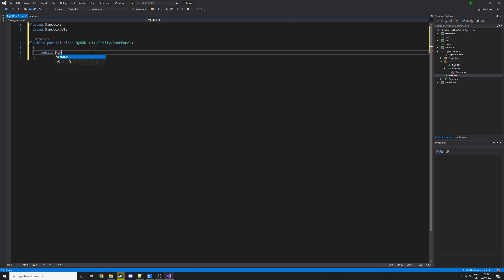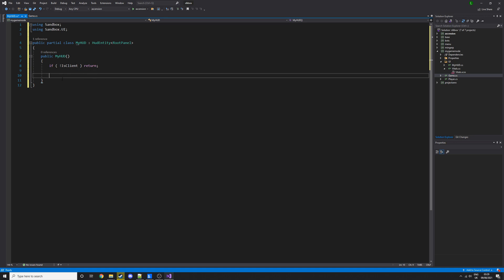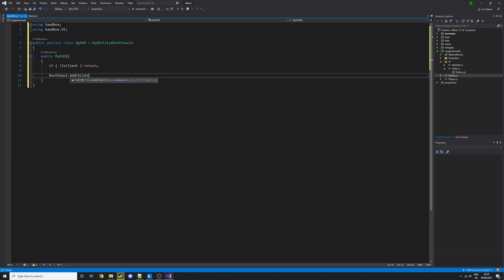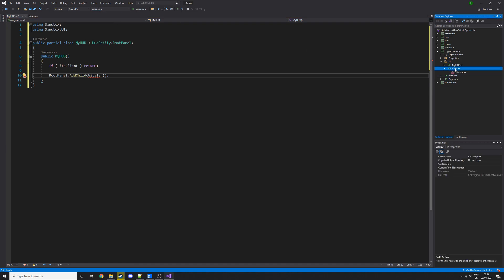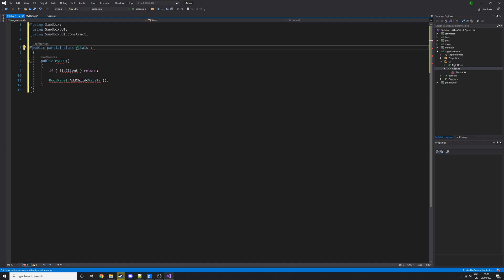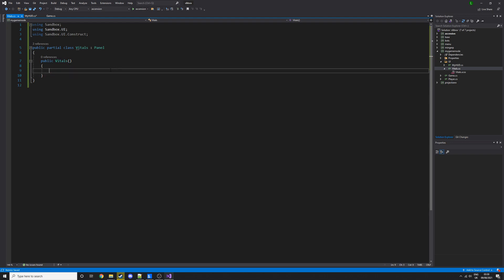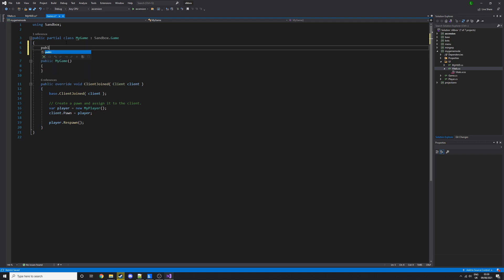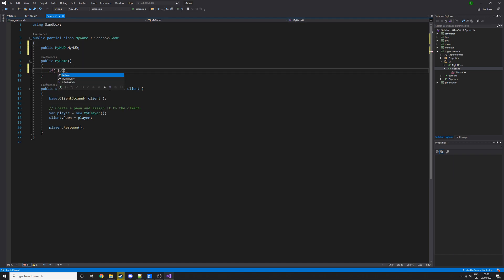[OUTDATED] S&box C# Tutorial EP 4 - Creating A HUD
NOTICE: This tutorial is outdated due to updates since it was created, some stuff may no longer be the same, you can still try to follow along but a lot of stuff has changed. Hopefully you can still find some use.

NOTICE: I made a slight mistake in the hud file, it won't cause any errors but I just added some useless code that doesn't make any sense, the fixed files are

In this episode I go over creating a basic HUD that shows the player's health, it is a bit long as I tried to explain everything and make it a bit easier to understand.

Please keep in mind that s&box is currently in development and a lot of things are subject to change and may be different when you are watching, I will try to update/comment when something is different.